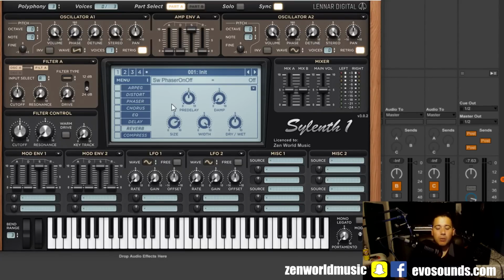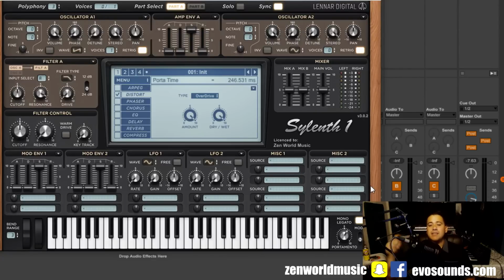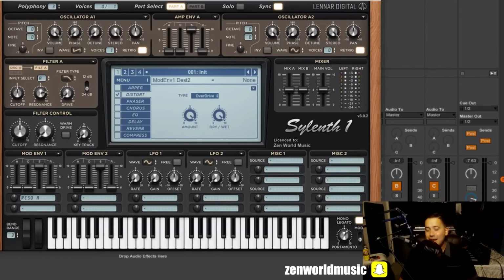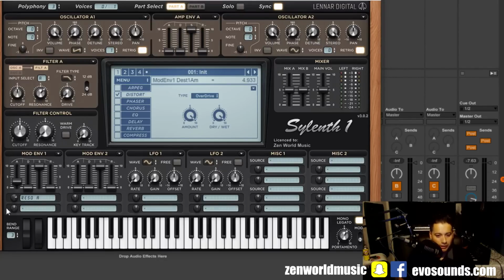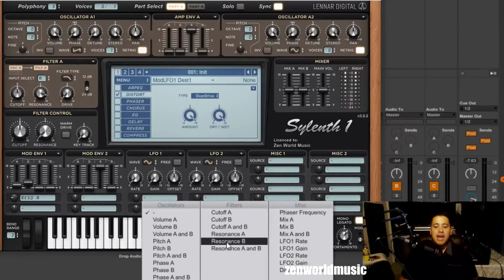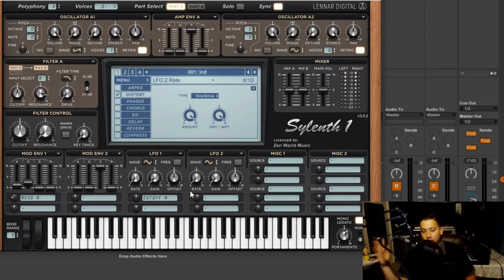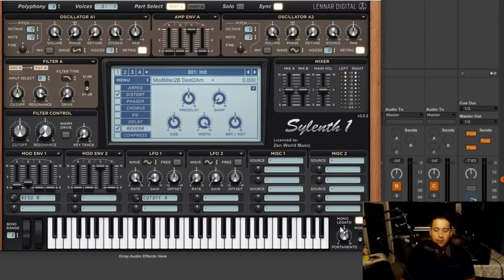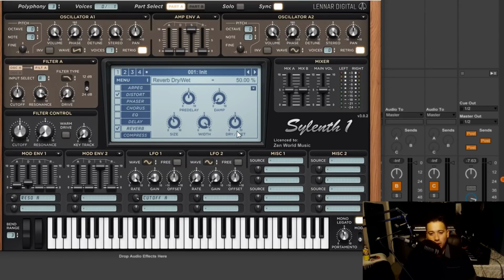5 Advanced Sound Design Techniques For Sylenth1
Support Sylenth1 Secrets Here Over 92 Students
 4.75/5 Rating out of 33 ratings.